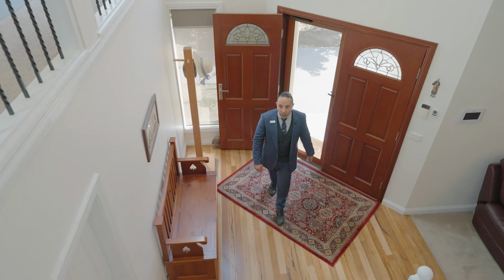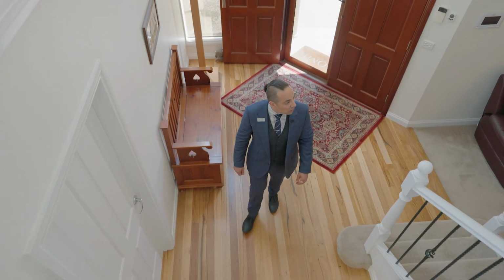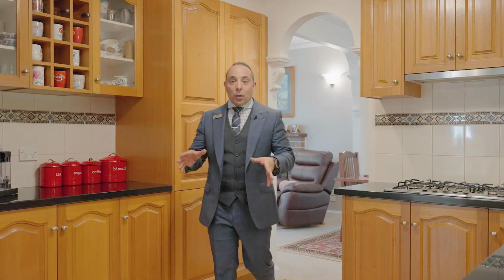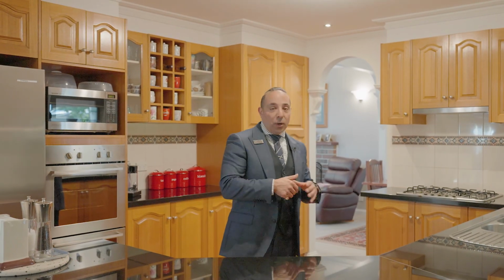5 Manor Lakes Boulevard, Manor Lakes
Exquisite Manor Style Home, Superb Location, Incredible Lifestyle

LJ Hooker Point Cook presents 5 Manor Lakes Boulevard, Manor Lakes. Based on the stately appearance of Profile Homes Rose Manor, this exquisite, double storey, North facing, Clinker brick masterpiece offers tremendous appeal to many buyers including growing families, savvy investors and executive couples. An array of charming features includes a functional fireplace, plenty of spacious living areas, a full entertainer’s kitchen with all the trimmings and much more which only serves to add to the convenience of the property’s location providing easy access to a range of quality schools, childcare facilities, shopping precincts, medical centres, public transport and entertainment and dining opportunities.

- Presenting a magnificent custom floor plan including a formal lounge with functional fireplace, formal dining room, informal family space, massive rumpus/theatre room and welcoming upstairs retreat/study, with 19mm solid Victorian Ash timber flooring to the entrance kitchen, meals, and family rooms.
- Well-equipped Tasmanian Oak solid timber kitchen offers 40mm black galaxy granite benchtops, Fisher and Paykel dual drawer dishwasher, 680mm 5-burner cooktop, new rangehood, veggie sprayer kitchen tap, wine rack and gleaming crystal cabinets.
- Expansive main bedroom includes additional split system air conditioning, walk-in robe, access to a stunningly renovated en suite with large walk-in frameless double shower, suspended porcelain double vanity and floor to ceiling porcelain tiles, with remaining spacious bedrooms containing built-in robes.
- Renovated main bathroom offers all the expected creature comforts, elegantly designed, with a separate renovated toilet room conveniently located in the home.
- Serene pitched Colourbond cover pergola with solid Australian Spotted Gum decking and wind-down screens is joined by a second pergola with weather blinds, a one-of-a-kind water feature created by a Tasmanian artist, lovely veggie patch, four 2000 litre water tanks with water pump, a mix of synthetic and natural grass and an additional second Colourbond garage/workshop in the exceptionally secure and private back yard surrounded by a sturdy 2.1m Colourbond fence with lockable gates on either side of the property.
- Further highlights of this extraordinary 1040m2 (approx.) property include a remote-control double garage with attic and drive through access, additional parking space, ducted heating, evaporative cooling, down lights, solar power, newly installed gutter guard, beautiful double door entrance with leadlight, camera/doorbell system, multiple security cameras, secure mesh triple lock screen doors at all entrances, varied height ceilings and fully renovated laundry with plenty of storage.

Manor Lakes residents are perfectly situated to enjoy the many benefits of living in such a beautiful and welcoming area. Manor Lakes Boulevard Reserve, Manor Lakes Amphitheatre and Wetland Reserve Park provide pristine leisure, exercise and entertainment facilities. Local schools include zoned Manor Lakes P-12 College, Riverbend Primary School and Wyndham Vale Primary School just a short distance away. Manor Lakes Central Shopping Centres is just minutes down the road, plus a range of exciting restaurant and café options for dining out. With Melbourne CBD only a 40-minute drive or train ride away, escaping the hustle and bustle doesn’t mean missing out on the experiences a city lifestyle can bring. Public transport options include Wyndham Train Station just 500m down the road, as well as bus stops only a few minutes’ walk from the home.

Note. All stated dimensions are approximate only. Particulars given are for general information only and do not constitute any representation on the part of the vendor or agent. School zoning stated on findmyschool.vic.gov.au as at 24/10/2022 and subject to change.